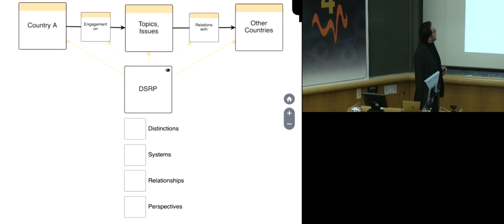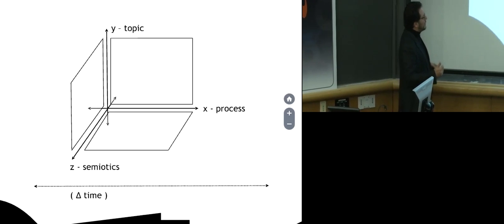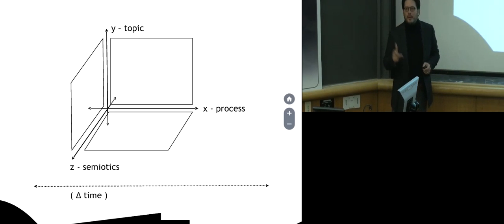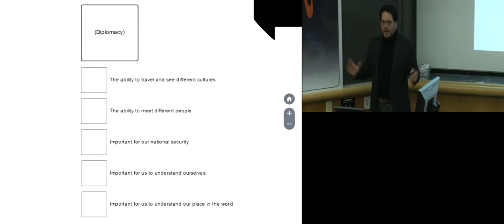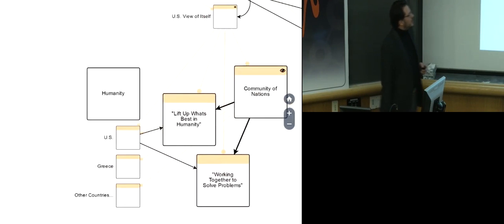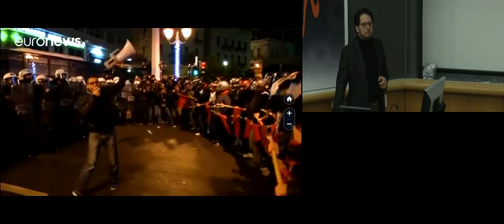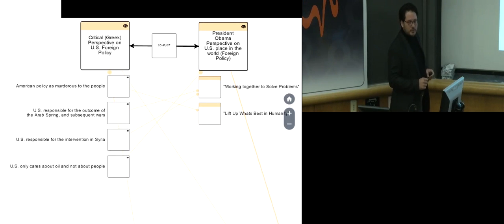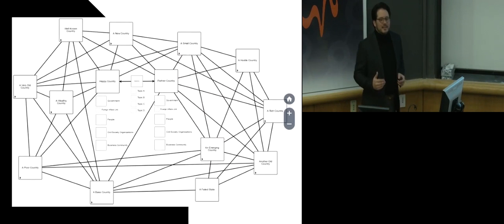Kapil Gupta applies systems thinking to diplomacy | Academic Conferences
Kapil Gupta of the United States Department of State gives a presentation on applying systems thinking to international diplomacy. This presentation was given for the 2016 Cornell University Systems Thinking Symposium.

ABOUT CABRERA RESEARCH LAB:
Born at Cornell University, our research lab studies the problem that underlies all problems: thinking. We do basic and applied research, design innovative tools and technologies, and facilitate public understanding in order to better understand how to align mental models with real-world systems to decrease biases, make better decisions, solve wicked problems, and 'get it right' more often. Check us out